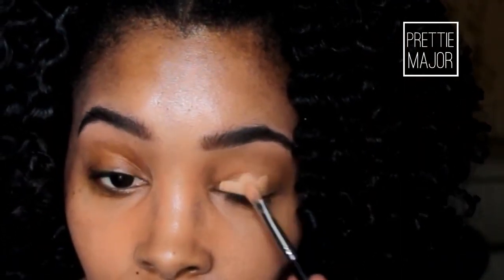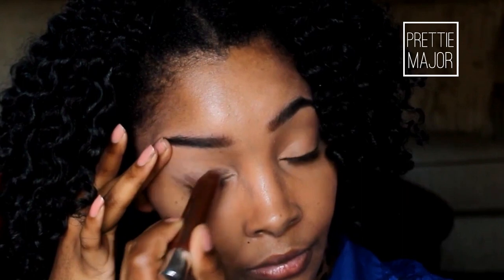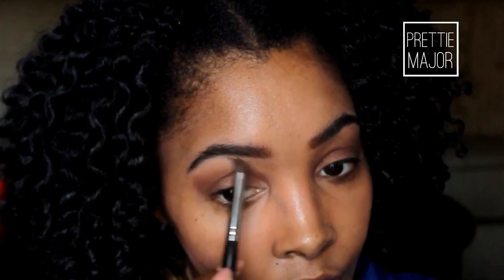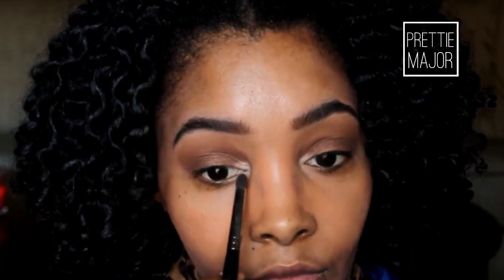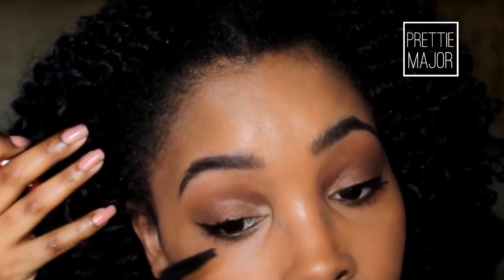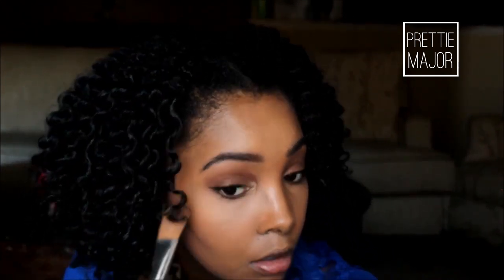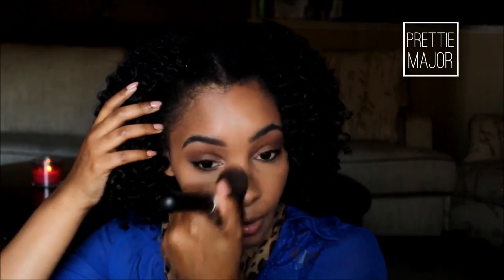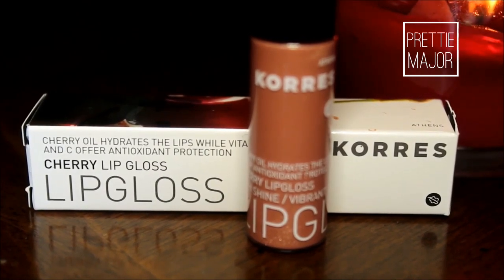Sweet Valentine | Casual Date Night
Perfect for a casual first date. The key is not to go overboard but to bring out your radiant, natural self! Gorgeous Kapri is using: